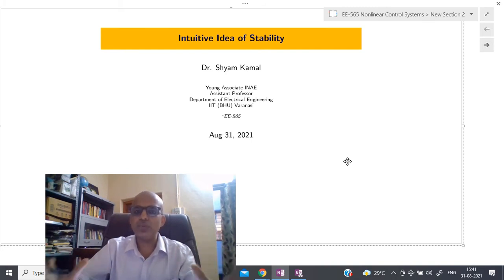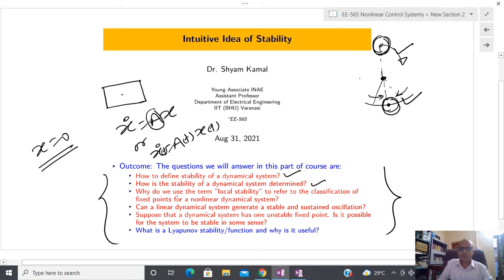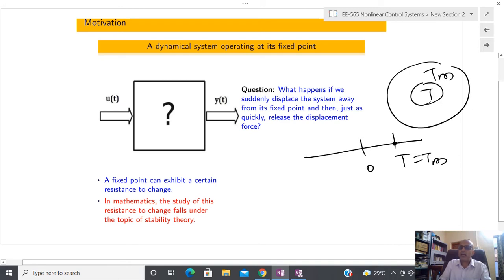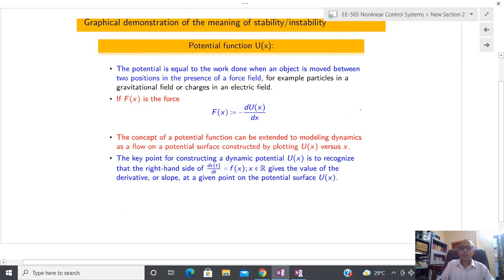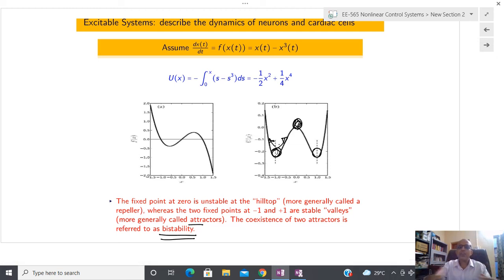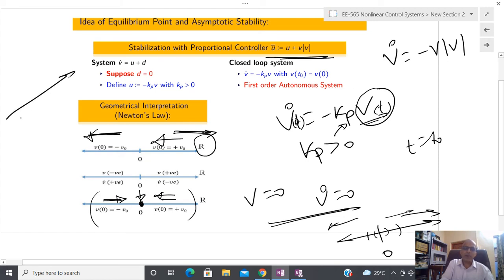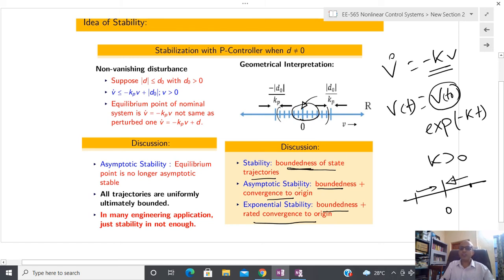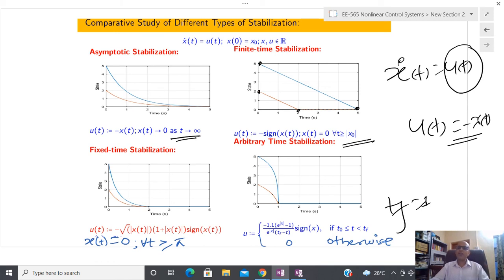EE-565: Lecture-8 (Nonlinear Control Systems) : Intuitive Idea of Stability